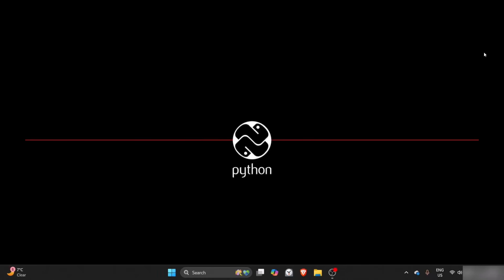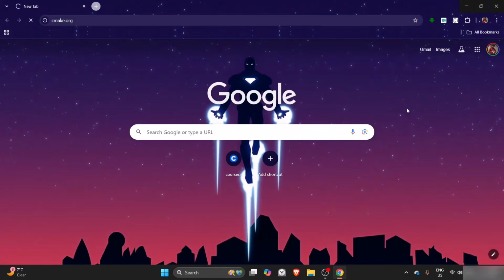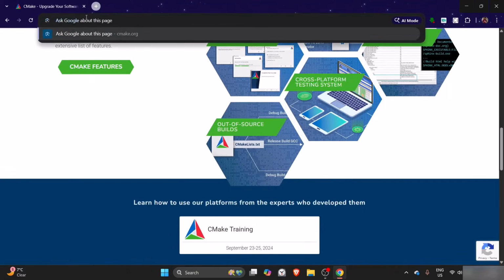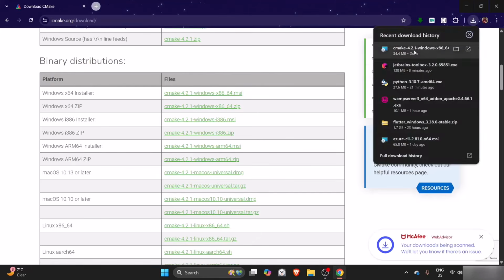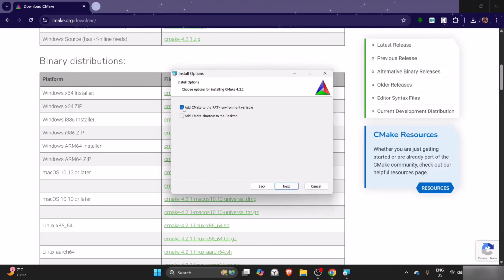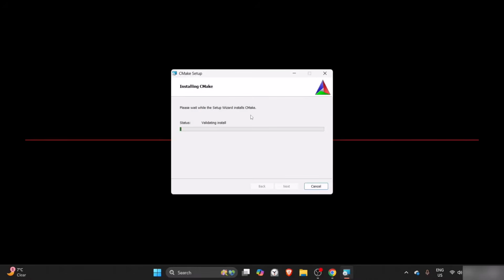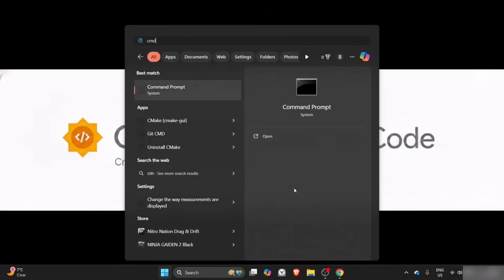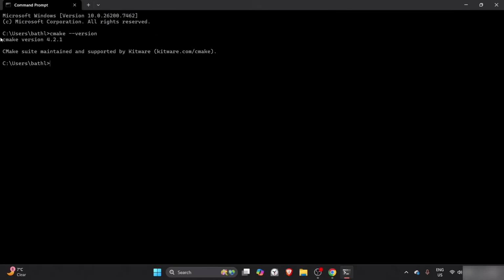How to Install CMake on Windows 11 (2026)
How to Install CMake on Windows 11

Installing CMake on Windows 11 is an important step for developers working with C, C++, cross-platform projects, and modern build systems. In this video, you will learn how to install CMake on Windows 11 step by step using the official and recommended method. This tutorial is designed for beginners as well as developers who want a clean and properly configured CMake setup for their development environment.

We start by explaining what CMake is and why it is widely used in software development. CMake is a powerful, open-source build system generator that helps you manage the build process of C and C++ projects in a compiler-independent way. It is commonly used with popular compilers such as GCC, MSVC, and Clang, and is essential for building many open-source projects, libraries, and professional applications on Windows.

In this tutorial, we walk through how to download CMake from the official website and choose the correct installer for Windows 11. You will see the complete installation process using the native Windows installer, including important options such as adding CMake to the system PATH. These options are critical to ensure that CMake works correctly from the command line and inside IDEs like Visual Studio, VS Code, CLion, and others.

After installing CMake, we demonstrate how to verify the installation using the Command Prompt or PowerShell. You will learn how to check the installed CMake version and confirm that it is properly configured on your system. This step helps you avoid common issues such as “cmake is not recognized as an internal or external command,” which many beginners face.

We also explain how CMake fits into the overall development workflow and how it is commonly used with build tools and generators on Windows 11. Whether you are working on C++ projects, compiling open-source libraries, or setting up a development environment for frameworks that rely on CMake, this tutorial gives you a solid foundation.

Throughout the video, we share practical tips, best practices, and troubleshooting advice to ensure a smooth installation experience. This guide is ideal for students, beginners, and professionals who want to work with CMake confidently on Windows 11.

By the end of this video, you will have CMake successfully installed and ready to use on Windows 11, making it easier to build, configure, and manage your development projects.